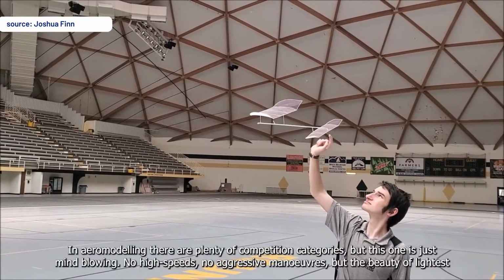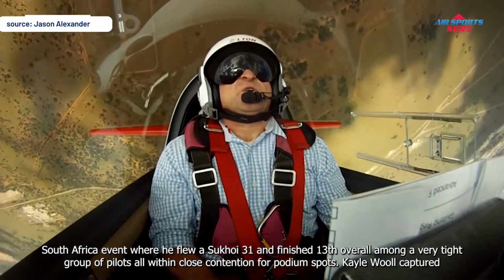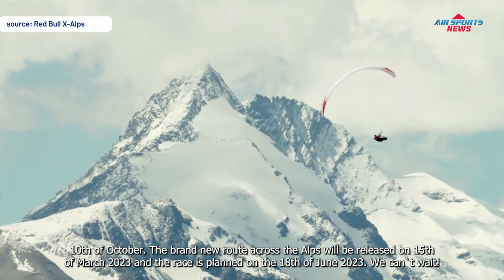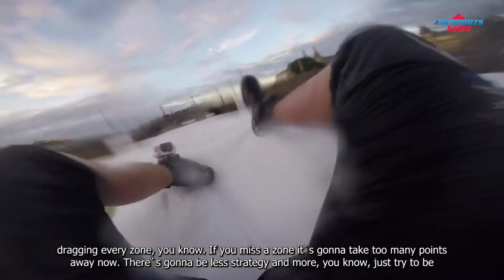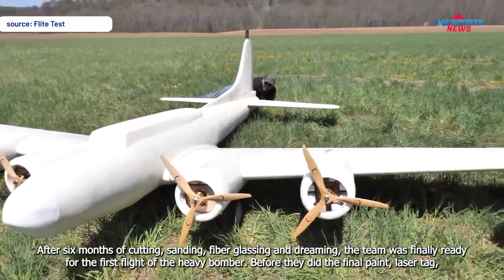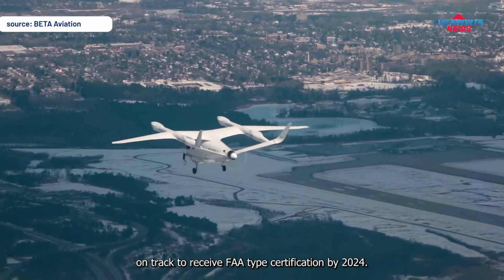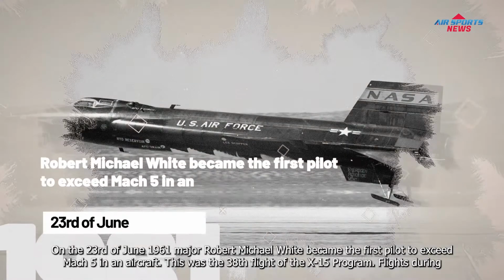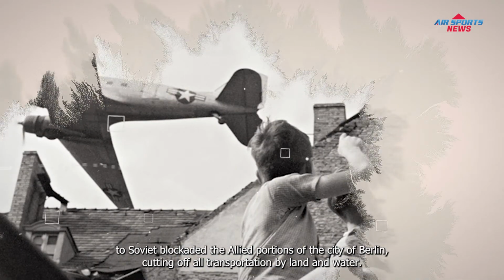AIR SPORTS NEWS S12 E06